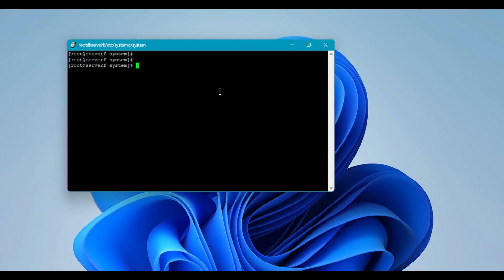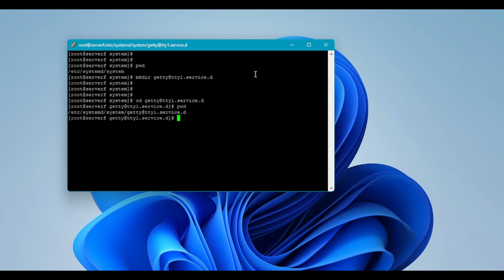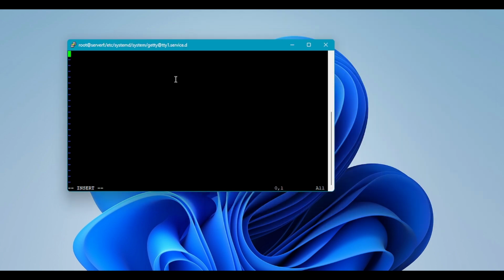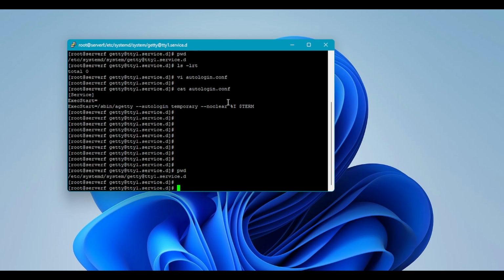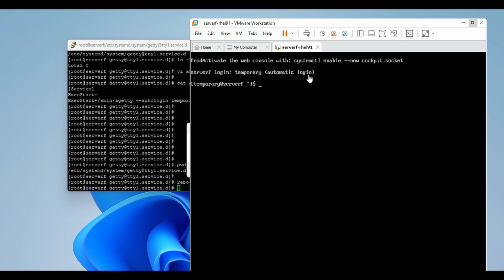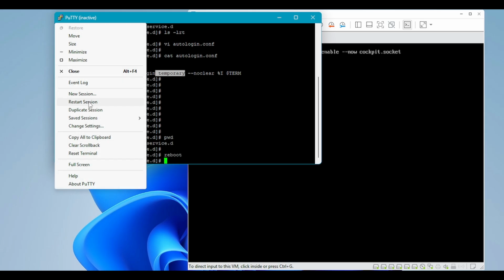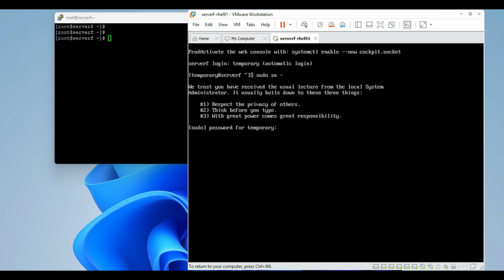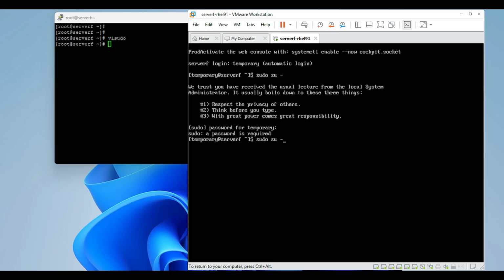Auto-Login In Linux | Part#12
In this channel we discuss, Linux OS Concept, Server Migration activities in daily ops and Server Transition.